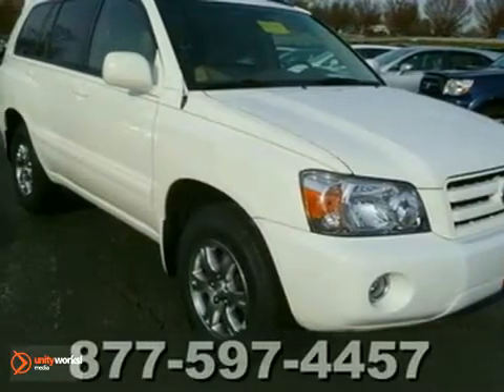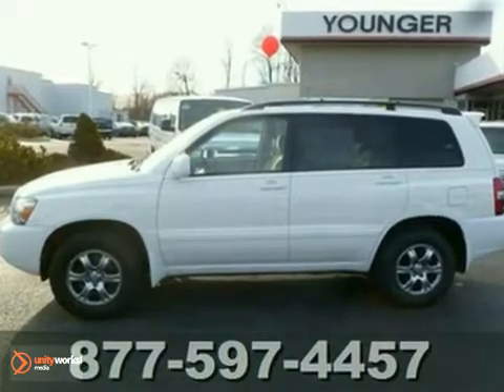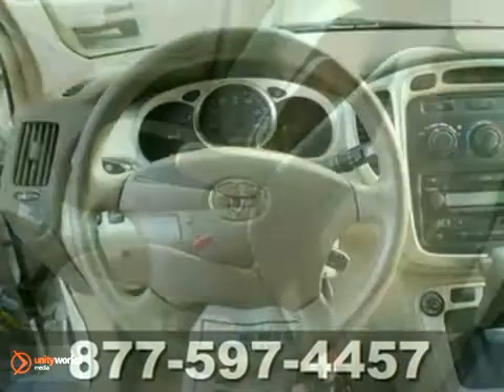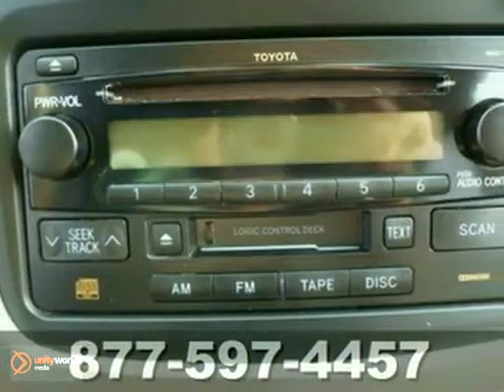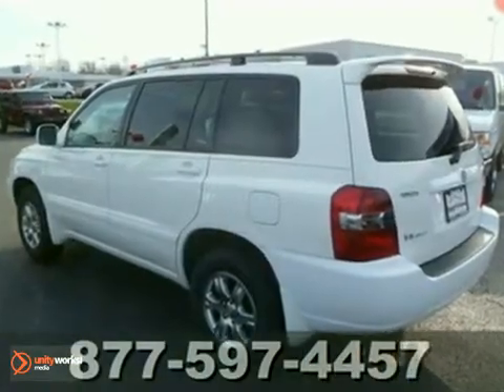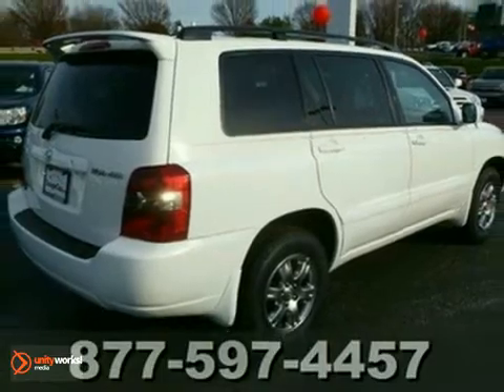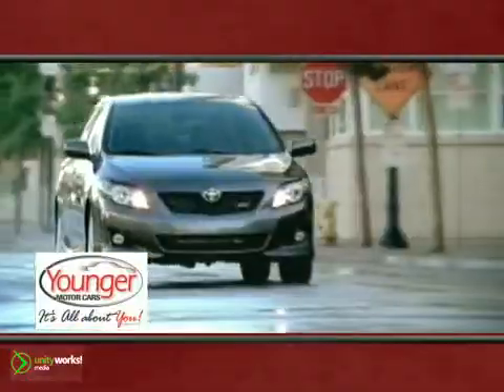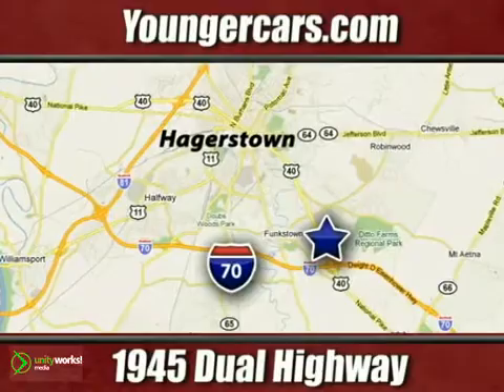2007 Toyota Highlander 4x4 #7234000 in Martinsburg-WV - SOLD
SOLD - If you are looking for real value on a great used car, Younger Toyota Scion Mitsubishi invites you to come in and test drive this 2007 Toyota Highlander 4x4, stock# 7234000. We are conveniently located near Martinsburg-WV Hagerstown, MD and known for our great selection, reliability and quality. Come take a look at this 2007 Toyota Highlander 4x4 today.

1945 Dual Highway
Martinsburg-WV Hagerstown MD, 21740